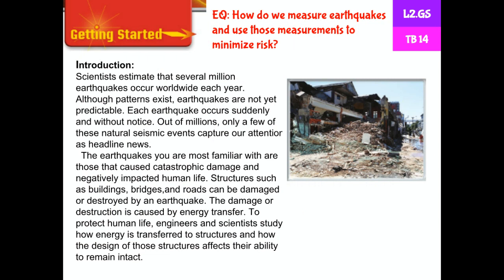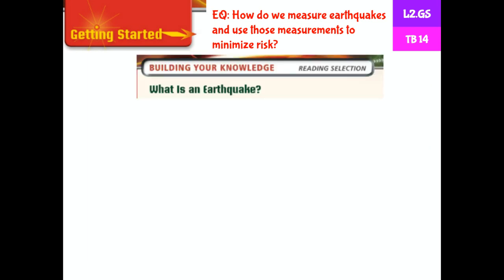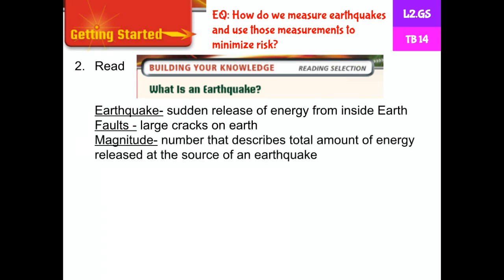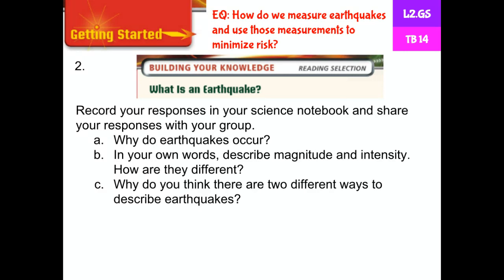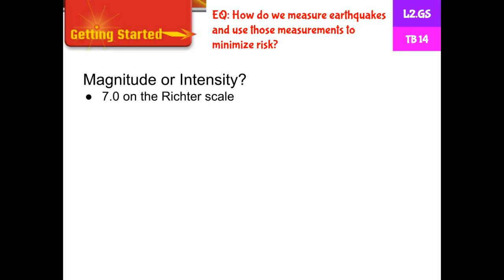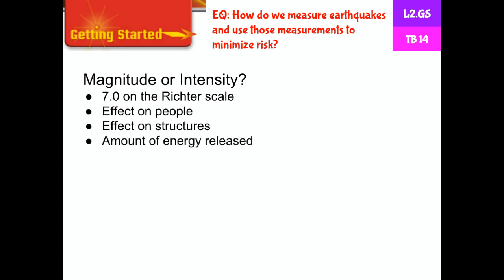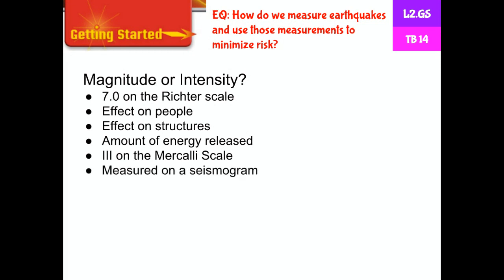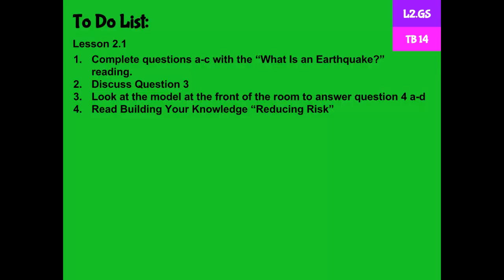12.07.17 EDS L2.GS